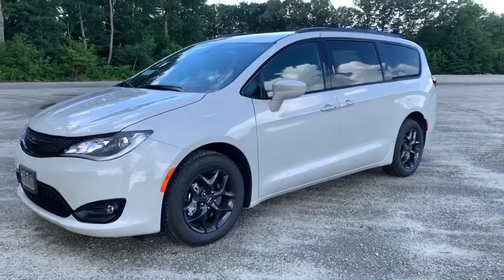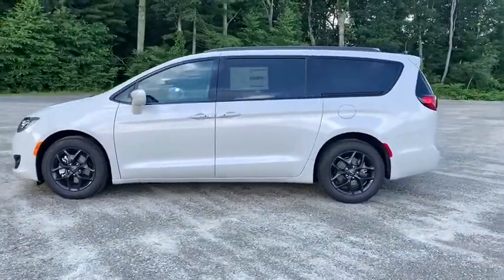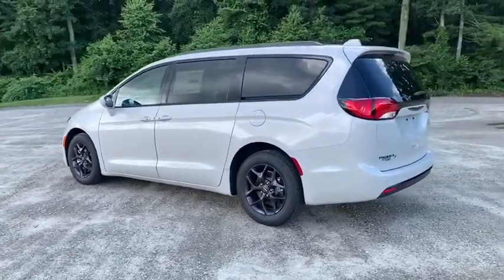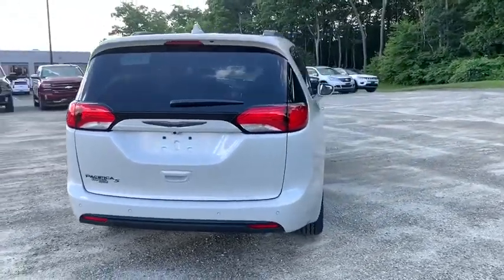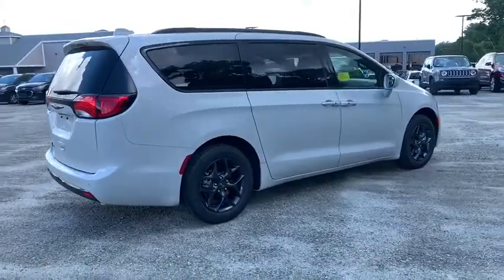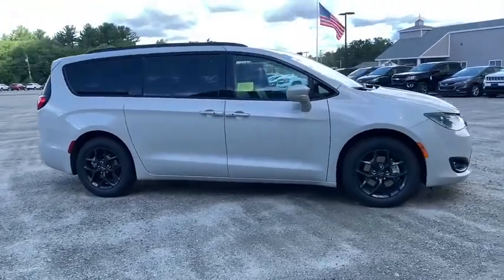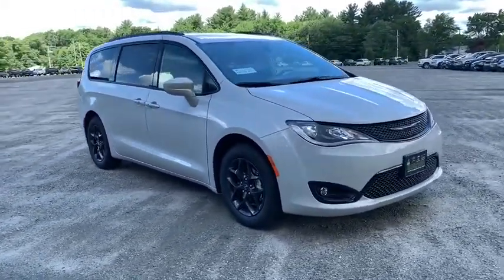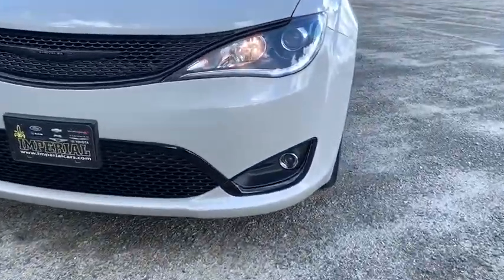2020 Chrysler Pacifica Milford, Mendon, Worcester, Framingham MA, Providence, RI 20-625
Luxury White Pearlcoat New 2020 Chrysler Pacifica available near me in Milford, Massachusetts at Imperial CDJR. Servicing the Mendon, Worcester, Framingham MA, Providence, RI area.
2020 Chrysler Pacifica Touring L Plus - Stock#: 20-625 - VIN#: 2C4RC1EG1LR235804

Imperial CDJR
18 Uxbridge Rd

3rd Row Seat, Navigation, Heated Leather Seats, DVD Entertainment System, Rear Air, S APPEARANCE PACKAGE, TRANSMISSION: 9-SPEED 948TE AUTOMATIC... ENGINE: 3.6L V6 24V VVT UPG I W/ESS, Power Liftgate, Captains Chairs. Touring L Plus trim, Luxury White Pearlcoat exterior and Black interior. FUEL EFFICIENT 28 MPG Hwy/19 MPG City! Warranty 5 yrs/60k Miles - Drivetrain Warranty; brbrbrbrKEY FEATURES INCLUDEbrbrLeather Seats, Third Row Seat, Navigation, DVD, Quad Bucket Seats, Power Liftgate, Rear Air, Heated Driver Seat, Heated Rear Seat, Back-Up Camera, Premium Sound System, Satellite Radio, iPod/MP3 Input, Bluetooth, Remote Engine Start. Rear Spoiler, MP3 Player, Power Third Passenger Door, Remote Trunk Release, Keyless Entry. brbrbrbrOPTION PACKAGESbrbrS APPEARANCE PACKAGE Black Badging, Black Day Light Opening Moldings, Premium Fascia Upper/Lower Grille w/Black Surround, Black Stow N Place Roof Rack, Wheels: 18 x 7.5 Aluminum Black Noise, Black Chrysler Grille Wing Badge, Body Color Door Handles, Bridgestone Brand Tires, Tires: 235/60R18 BSW AS (TV1), Black Spear Rear Fascia Applique, S Badge, ENGINE: 3.6L V6 24V VVT UPG I W/ESS (STD), TRANSMISSION: 9-SPEED 948TE AUTOMATIC (STD). Chrysler Touring L Plus with Luxury White Pearlcoat exterior and Black interior features a V6 Cylinder Engine with 287 HP at 6400 RPM*. brbrbrbrEXPERTS REPORTbrbrGreat Gas Mileage: 28 MPG Hwy. brbrbrbr.brbrThe Buy For Price reflects all applicable manufacturer rebates and/or incentives (not all will qualify) and is based on retail purchase with additional dealer discounts including a $1,000 Imperial Trade Assistance Bonus for qualifying 2010 or newer trades. Our specials are available exclusively through our phone and internet department. Price subject to change if manufacturer rebates change. Lease, business and fleet acquisitions may result in a different pricing and rebate structure. Price does not include tax, title, registration, and documentation fee or other applicable fees. Vehicle must be paid in full and take same day delivery from dealer stock. No wholesalers or dealers. Call or email our phone and internet team for the most current rebate information and Imperial discounts. Our price online is for our market area only. Price cannot be combined with any other discounts or promotions. Not responsible for typographical or pricing errors. May include vehicle demonstrators. StockPrice does not include tax, title, registration, documentation fee or other applicable fees, and includes our Imperial Trade Assistance Bonus of $1,000 for qualifying 2010 or newer retailable trades. To receive advertised promotional price, the vehicle must be paid in full and take same day delivery from dealer stock. Call or email our phone and internet team for the most current rebate information and Imperial discounts. Price cannot be combined with any other discounts or promotions and is subject to change based on market value at any time without notice, customer must mention promo code in order to qualify for internet special discount. The information contained herein is deemed reliable but not guaranteed, dealer not responsible for any misprint involving the price or description of the vehicle, it's the sole responsibility of buyer to physically inspect and verify such information prior to purchasing. Transparency is our goal. NO WHOLESALERS OR DEALERS! brbr MORE ABOUT US: Imperial Cars Purchase With Confidence: 1) Free Car Fax Vehicle History Report Available For All Of Our Vehicles Online. 2) Imperial Certified All used cars go through a Rigorous 125-Point Vehicle Inspection. 3) Bottom Line Pricing 4) 5 Day or 200 Mile Exchange Program for Your Total Confidence If you are not happy with it bring it back within 5 days or 200 miles and we'll give you a credi
Quick Order Package 27J,3.25 Axle Ratio,Wheels: 17 x 7.0 Diamond Cut Aluminum,Wheels: 18 x 7.5 Aluminum Black Noise,Perforated Leather Trim Bucket Seats,Perforated Leather Bucket Seats w/S Logo,Black Seats,Touring Suspension,Black Stow N Place Roof Rack,S Appearance Package,Radio: Uconnect 4C Nav w/8.4 Display,Black Badging,Front Fascia Air Deflectors,Premium Fascia Upper/Lower Grille w/Black Surround,Black Day Light Opening Moldings,Body Color Door Handles,Black Spear Rear Fascia Applique,Black Chrysler Grille Wing Badge,S Badge,B